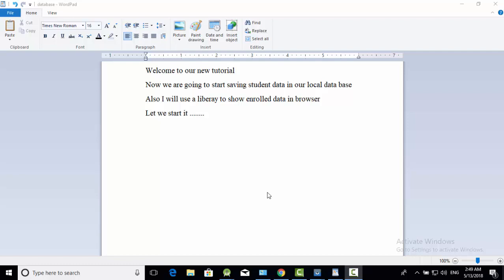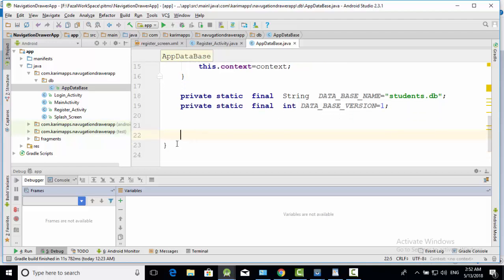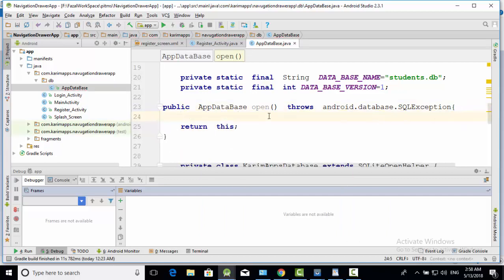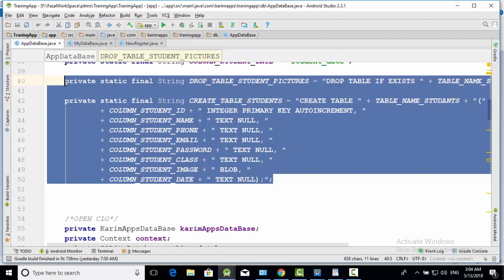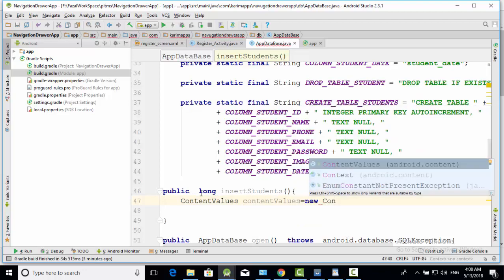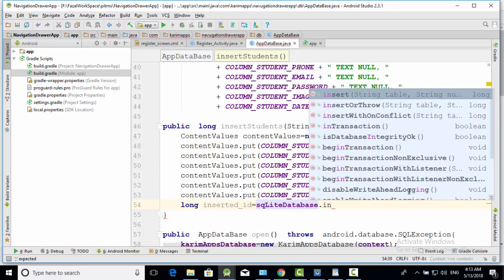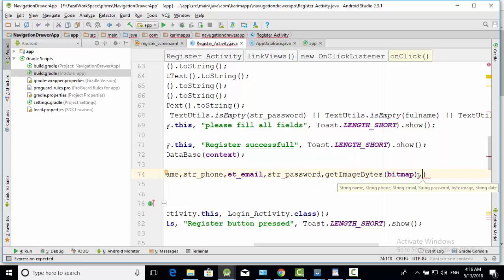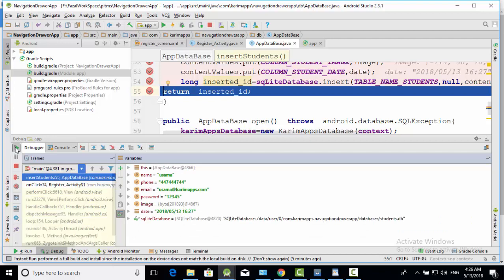18_inserted data in local datbase using sqlite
In this tutorial I have created a local database and inserted two students in students table